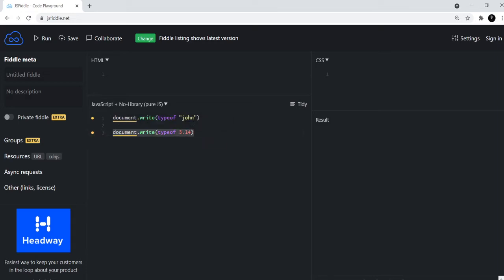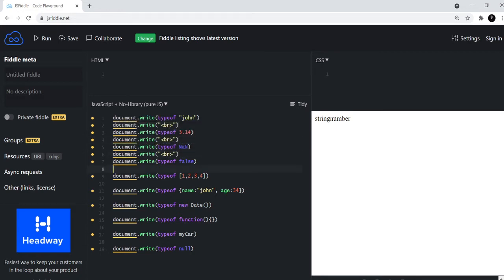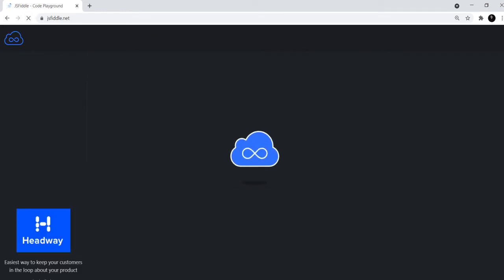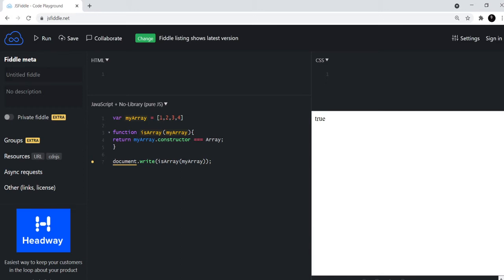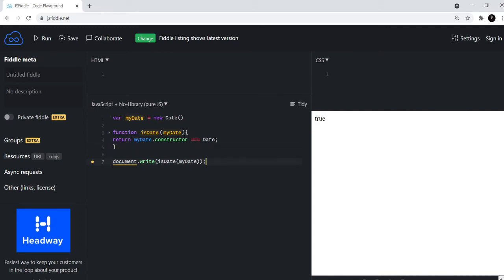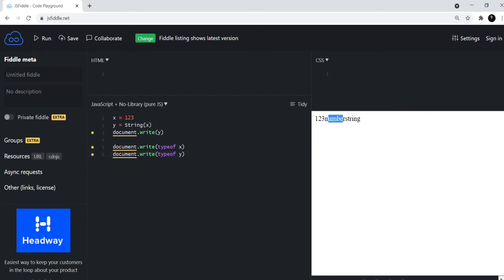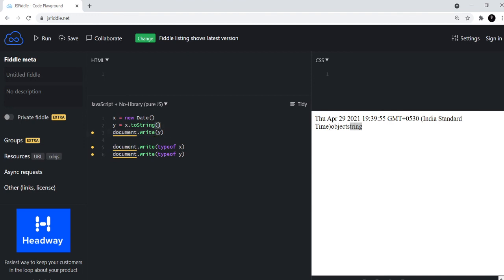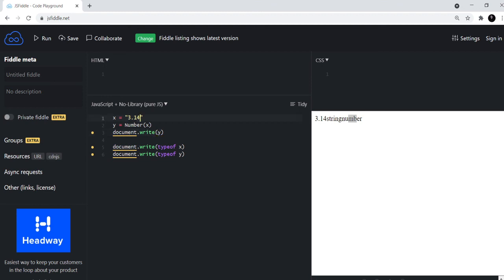Easiest Series For Learning Javascript [Video 54] - Type Conversion in Javascript!